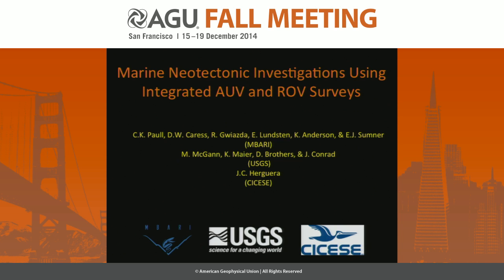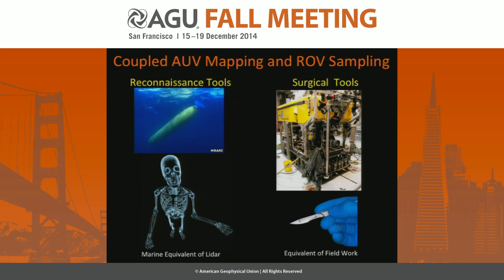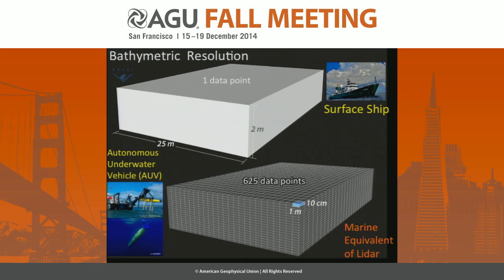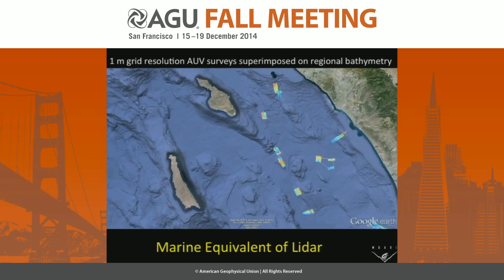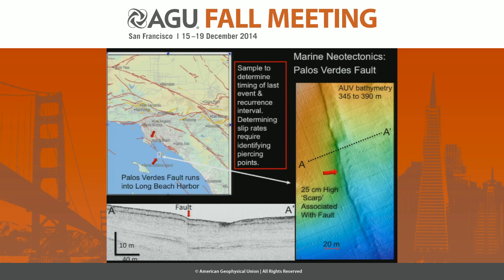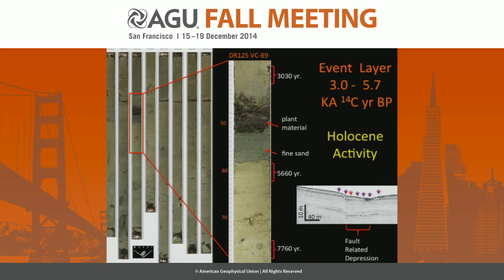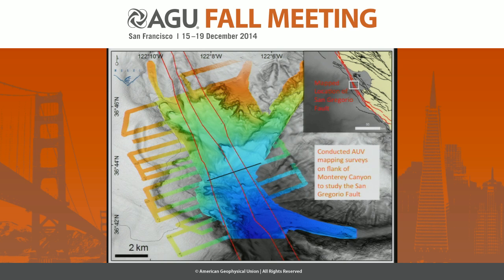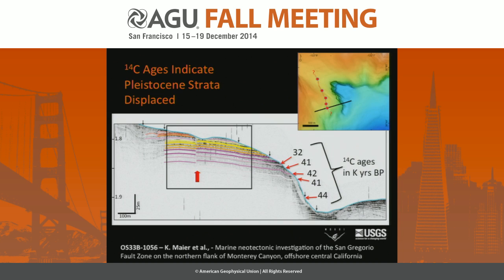Marine Neotectonic Investigations Using Integrated AUV and ROV Surveys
2014 Fall Meeting

Section: Ocean Sciences

Session: Marine Geohazards I

Title: Marine Neotectonic Investigations Using Integrated AUV and ROV Surveys

Authors:
Anderson, K, Monterey Bay Aquarium Research Institute, Moss Landing, CA, United States
Brothers, D  S, Pacific Coastal and Marine Science Center Santa Cruz, Santa Cruz, CA, United States
Gwiazda, R, Monterey Bay Aquarium Research Institute, Watsonville, CA, United States
Sumner, E  J, Monterey Bay Aquarium Research Institute, Moss Landing, CA, United States
McGann, M, USGS California Water Science Center Menlo Park, Menlo Park, CA, United States
Caress, D  W, Monterey Bay Aquarium Research Institute, Watsonville, CA, United States
Herguera, J  C, CICESE, San Diego, CA, United States
Lundsten, E  M, Monterey Bay Aquarium Research Institute, Watsonville, CA, United States
Paull, C  K, Monterey Bay Aquarium Research Institute, Watsonville, CA, United States